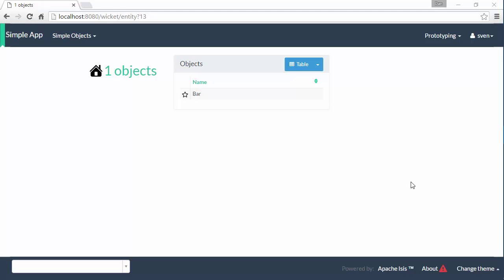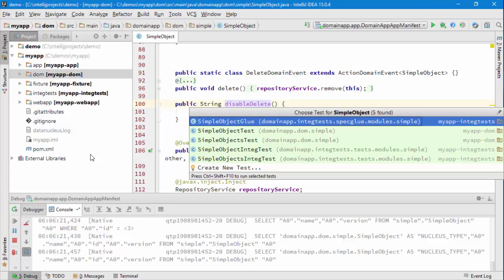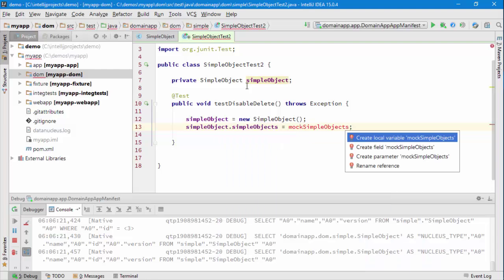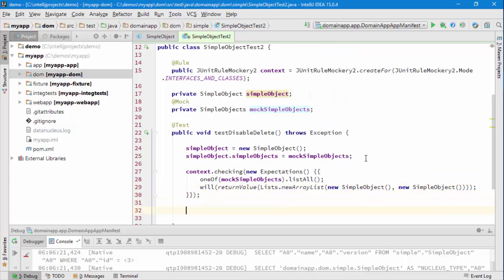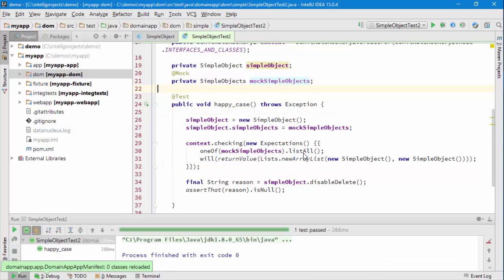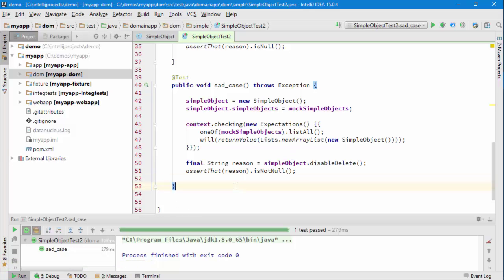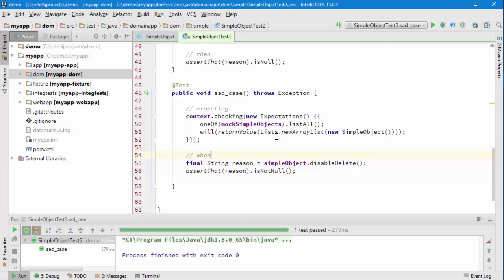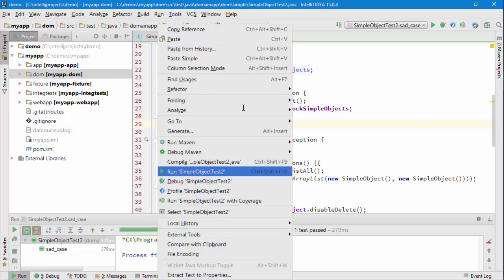007: Unit testing with Apache Isis (v1.12.0)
Writing unit tests for a domain object responsibility